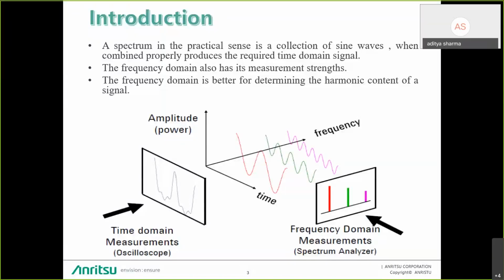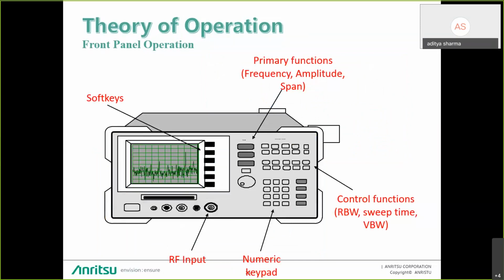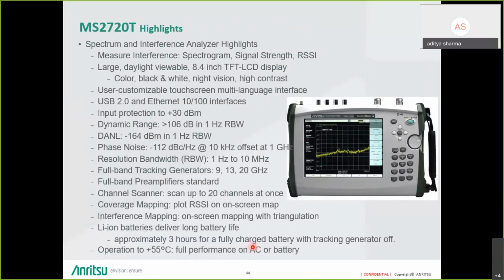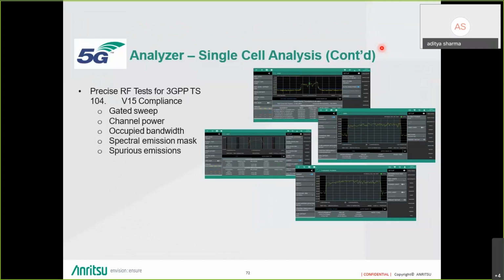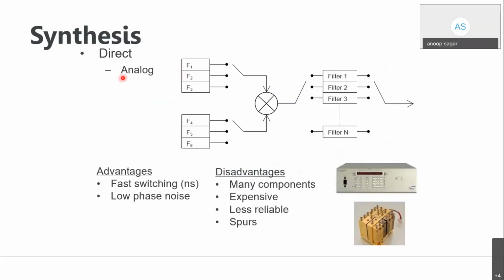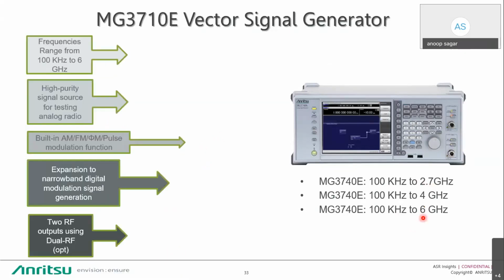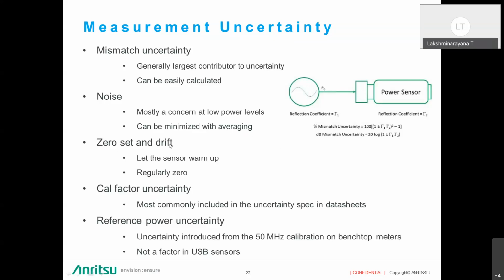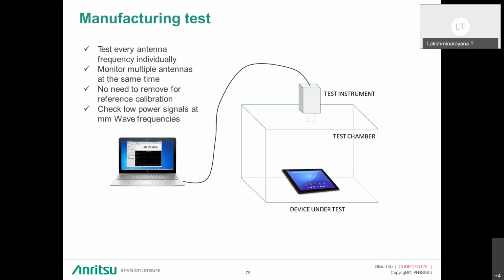Workshop on Fundamentals of Signal Generator & Power Meter, in association with Anritsu India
IEEE Bangalore Section in association Ms/ Anritsu India with is pleased to organize a Webinar on Skill development on Antenna Design and Fundamentals of RF Instruments following:
- Fundamentals of Signal Generator and applications
- Power Meter and it's function
- Fundamentals of Spectrum analyser
- Applications of Spectrum Analyser and Related 5G measurements
- followed by Q&A